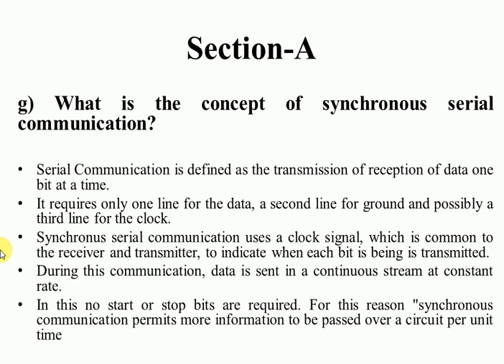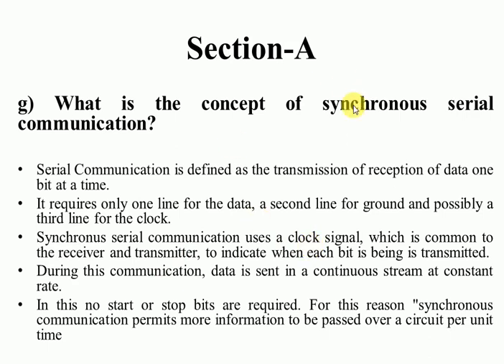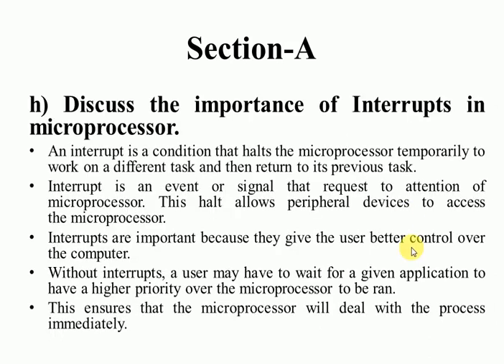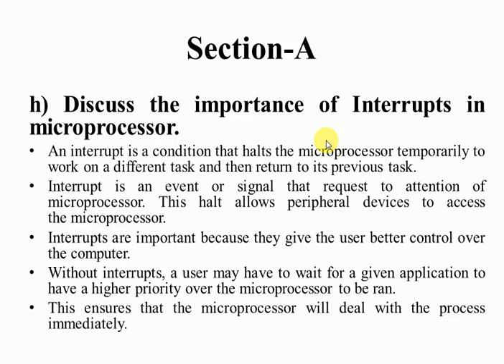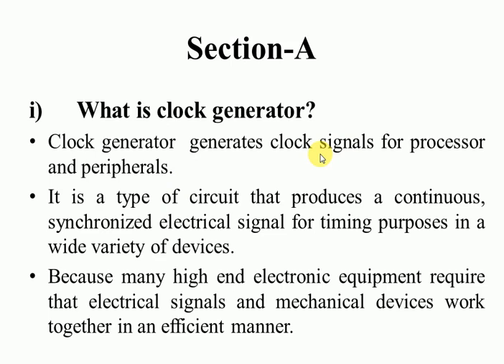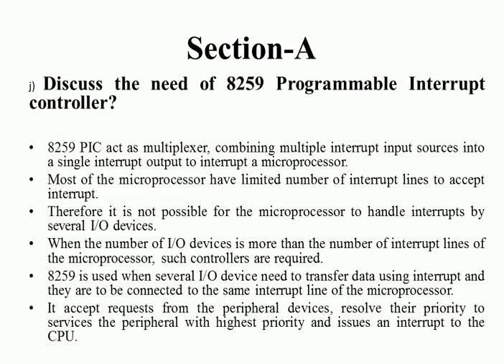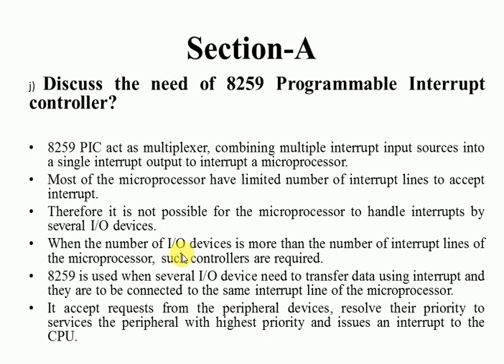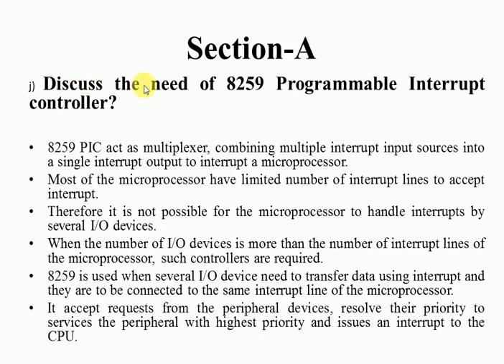MPMC PTU QUESTION PAPER(MAY 2019-Section-A) Part-2